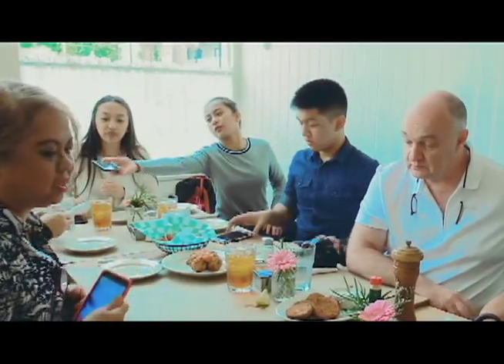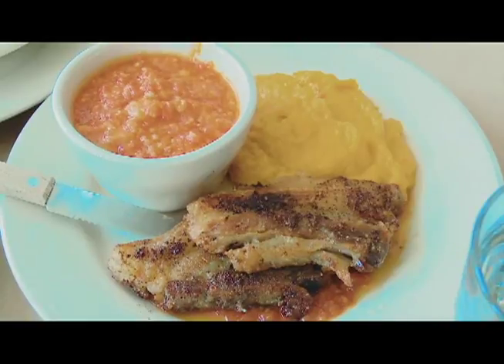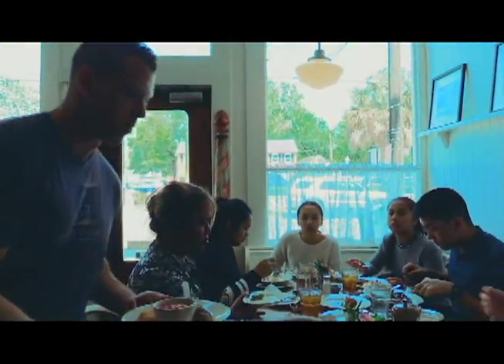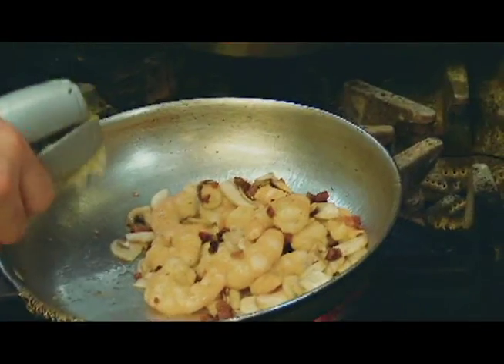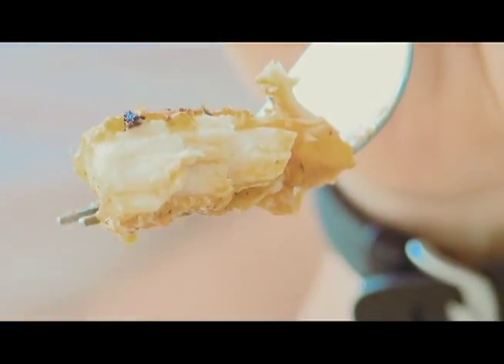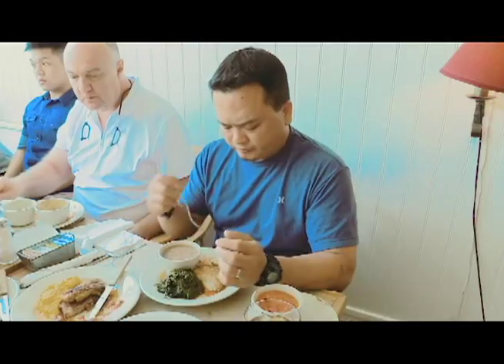Food Obsession with Chef Peter Duenas: Episode 2 (3 of 4)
Join Guam chef Peter Duenas for travels, adventures and food all over the world!